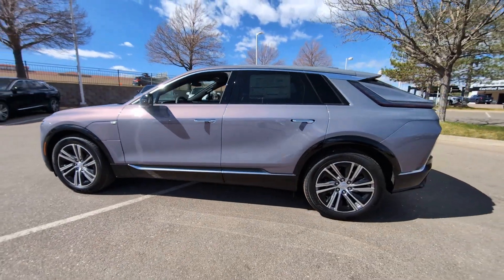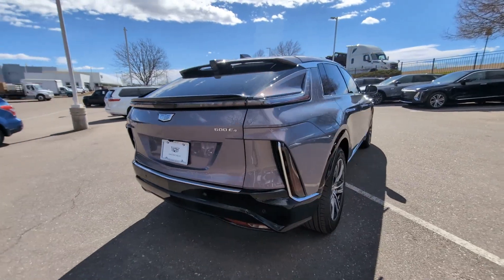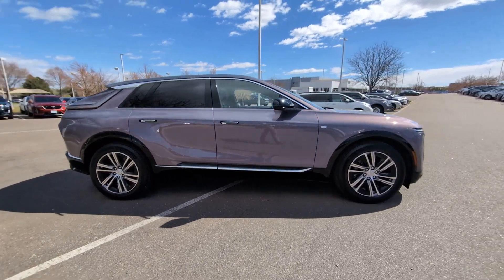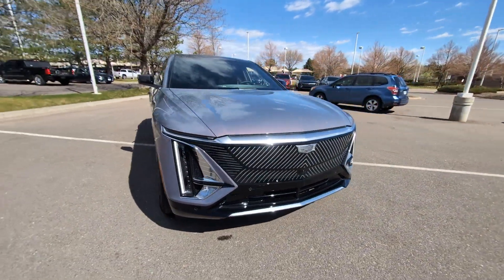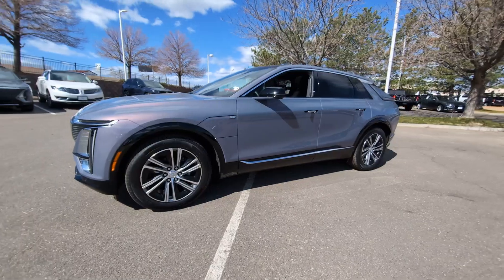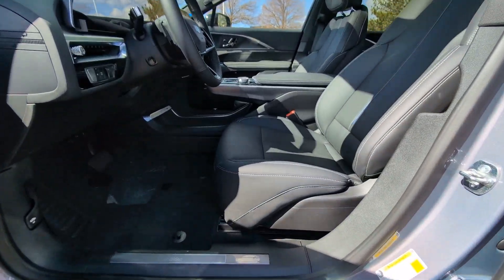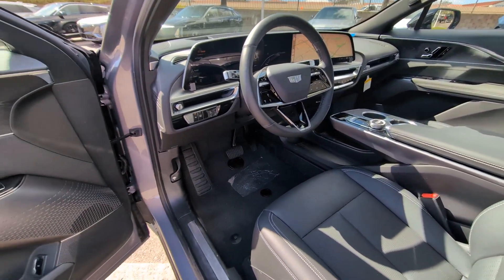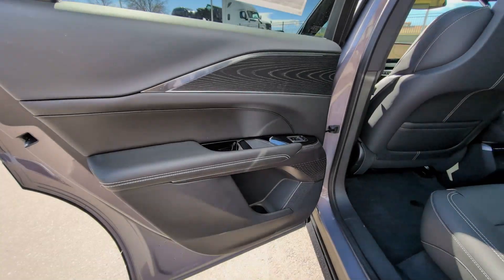2024 Cadillac LYRIQ Lone Tree, Littleton, Denver, Englewood, Highlands Ranch RZ124940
Celestial Metallic New 2024 Cadillac LYRIQ Luxury available in 8201 Parkway Drive, Lone Tree, Colorado at John Elway Cadillac of Park Meadows. Servicing the Lone Tree, Littleton, Denver, Englewood, Highlands Ranch, CO area.

The 2024 Cadillac Lyriq is a brand-new all-electric midsize SUV/crossover. Cadillacs first entrant into the luxury electric vehicle market is the Lyriq SUV which offers sharp styling and a modern cabin. Both single-motor rear-wheel drive and dual-motor all-wheel drive models will be offered the former offering up to 312 miles of range per charge. The Lyriq has been designed from the ground up to ride on General Motors new scalable battery architecture which allows for DC fast charging as well as standard in-home connections for refilling the battery. Its built on a dedicated platform developed especially for electric vehicles (EV). This will also serve as the foundation for the GMC Hummer EV. The Lyriq is also Cadillacs first foray into a fully electric model just as marques like Audi and BMW are expanding their efforts to provide Tesla with some competition in the luxury EV arena.brIt seems to have many of the right ingredients from arguably stunning styling (inside and out) to up-to-the-minute technology and infotainment plenty of convenience and safety features plus a next-generation approach to battery construction. The most impressive part of the cabin is the 33-inch LED display that houses a control panel for customizing the digital gauge cluster your driving information and your infotainment interface. the Lyriq has a composed and comfortable ride. The Ultium platform with one layer of batteries feels stable and well-balanced. Thanks to all that low weight the 5610-lb. Cadillac EV takes turns with confidence. With the Touring Sport and Snow driving modes you can feel real differences in the steering throttle and brake response. When you dig into Sport mode the snappier accelerator and heavier steering are much appreciated.brYou can shut off regeneration for a more natural brake feel but you also can use the paddle on the steering wheel which basically acts like a brake. At max regen it takes a while to get used to feathering the throttle but it reminds me of one-pedal off-road driving.  Cadillac has gone the extra mile with sound-damping materials. The interior of the Lyriq is super quiet with little or no wind noise. To reduce road noise Cadillac collaborated with AKG who measures the sound at all four tires and sends a canceling frequency throughout the cabin. Cargo space behind the 60/40 split/folding rear seats runs to 28 cubic feet. This expands to 60.8 cubic feet with the seats down. A rich-looking interior treatment gives the Lyriq an upscale flair. Metallic brightwork is intermingled with open-pore wood on the door panels and center console. A large storage tray on the floor between the driver and front passenger is lined with bright blue leather upholstery which serves as a cheeky pop of color. To See What Everyones Talking About. View Our Competitive Offers Online or In Store.
Navigation system: Google Automotive Services Capable|Driver Assist Package|AM/FM radio: SiriusXM with 360L|Radio data system|Radio: Google Built-In Infotainment Experience|SiriusXM w/360L|Air Conditioning|Automatic temperature control|Front dual zone A/C|Rear window defroster|8-Way Power Driver Seat Adjuster|Memory seat|Power driver seat|Power steering|Power windows|Remote keyless entry|Steering wheel memory|Steering wheel mounted audio controls|Four wheel independent suspension|Premium Suspension|Speed-sensing steering|Traction control|4-Wheel Disc Brakes|ABS brakes|Dual front impact airbags|Dual front side impact airbags|Emergency communication system: OnStar and Cadillac connected services capable|Front anti-roll bar|Knee airbag|Low tire pressure warning|Occupant sensing airbag|Overhead airbag|Rear anti-roll bar|Power Liftgate|Brake assist|Electronic Stability Control|Auto High-beam Headlights|Delay-off headlights|Fully automatic headlights|Security system|Speed control|Auto-dimming door mirrors|Battery Pack Origin|Bumpers: body-color|Front License Plate Bracket|Heated door mirrors|Power door mirrors|Power-Folding Outside Heated Mirrors|Spoiler|Turn signal indicator mirrors|Apple CarPlay/Android Auto|Compass|Driver door bin|Driver vanity mirror|Enhanced Automatic Parking Assist|Front reading lights|Garage door t